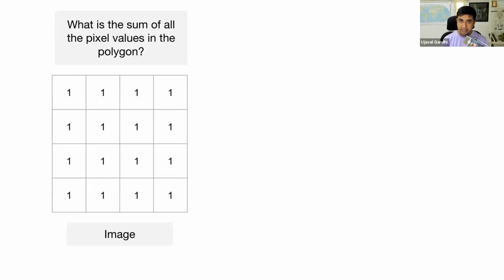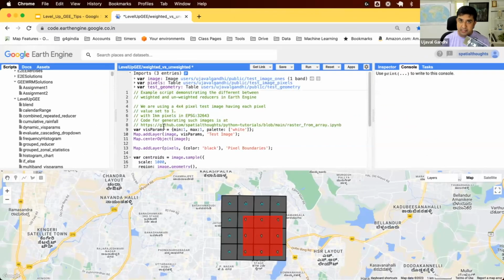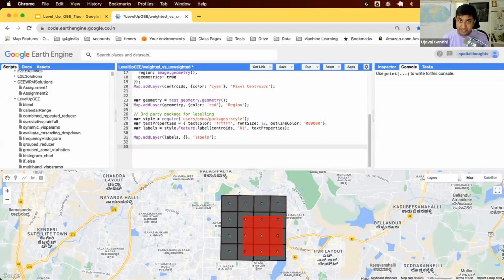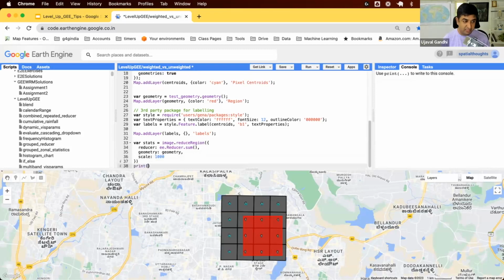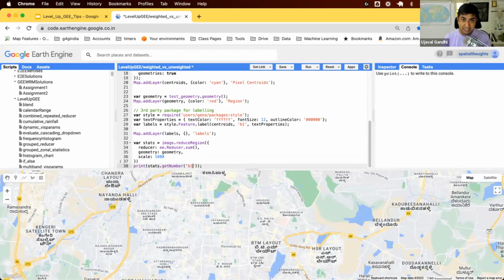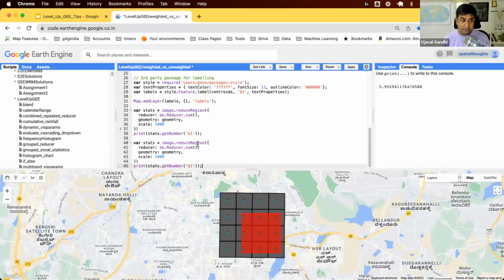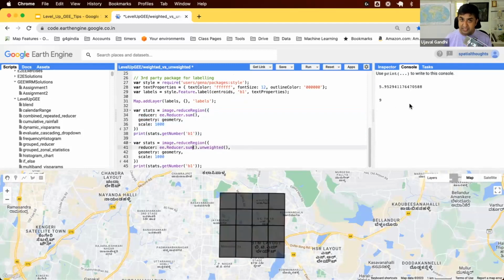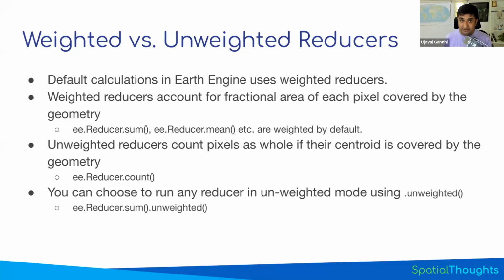LevelUp GEE Tip: Weighted vs. Unweighted Reducers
This video explains the concepts of pixel weights in computing statistics of a region. You will learn the concept of weighted vs. unweighted reducers and how to use them in Google Earth Engine.